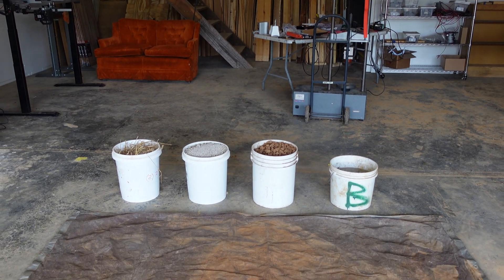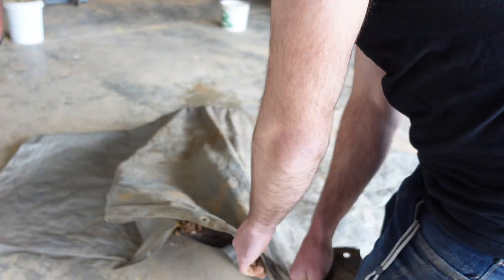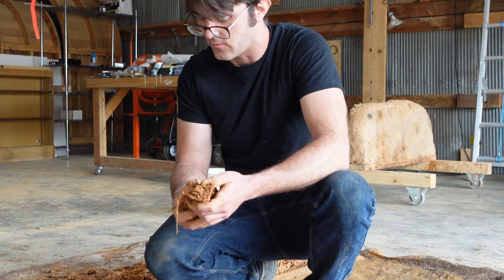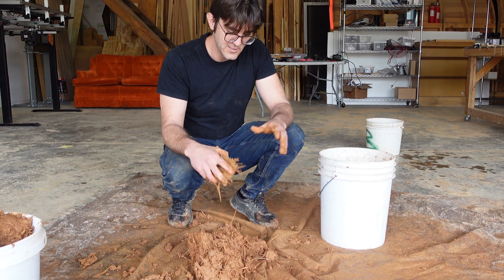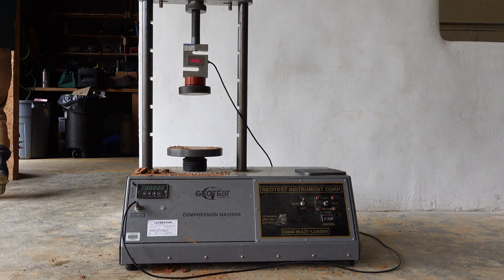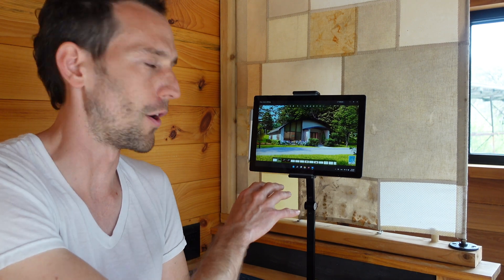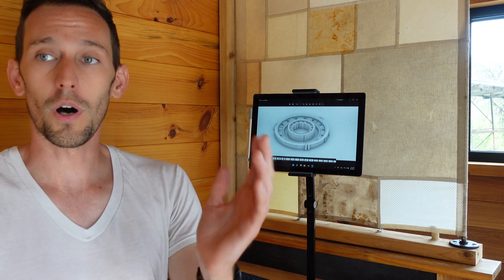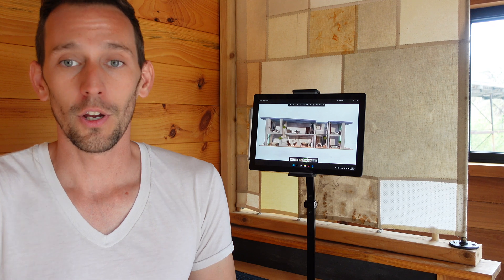How To Make Adobe Strong Enough To Build A House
Daniel, CDO & co-founder of Terran Robotics  shows us how to make Adobe from the basic ingredients using a basic method anyone can replicate at home. After the mixing process Terran CEO Zach shows us how they do compression testing to ensure the adobe would be strong enough for the ISO/ASTM standards as they apply to adobe mixtures. After the how to section we get to hear a little bit about Terran Robotics and the vision their team has for the future. Next week I will release the video of the drone testing in action!

This fresh startup is bootstrapping their company to build out a construction system based on a flying drone controlled with in house developed AI and that isn't even close to the only thing built in house. Terran robotics sees the double edged sword of a materials & labor problem in the construction industry. The solution may lie in adobe mixtures of straw gravel and clay to make a long lasting weather proof & comfortable material.